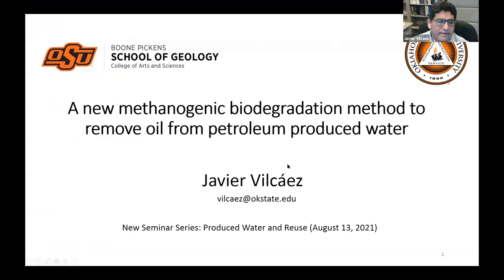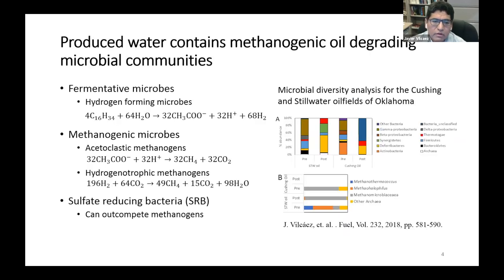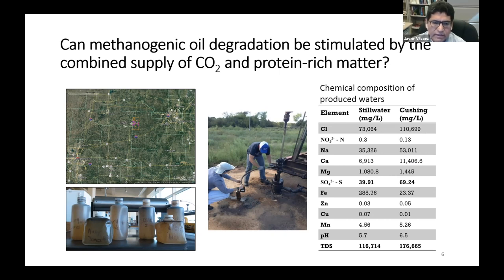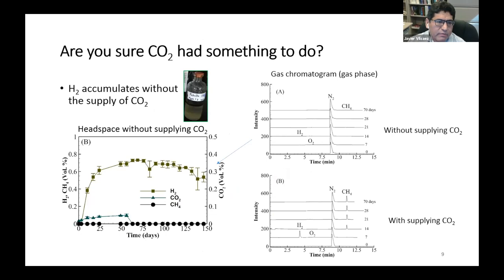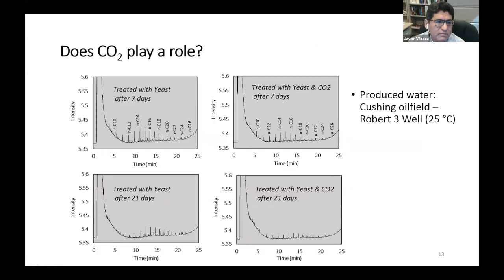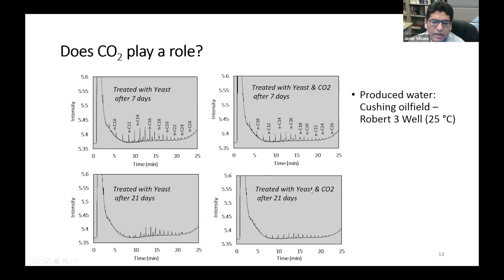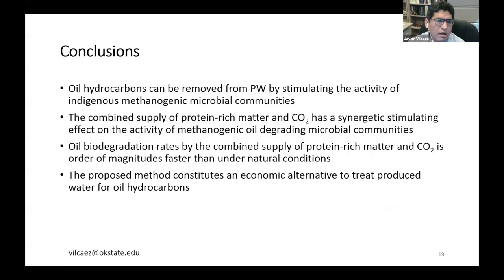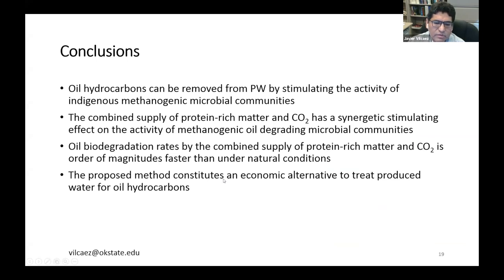A New Methanogenic Biodegradation Method to Remove Oil From Petroleum Produced Water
Javier Vilcáez, from the Oklahoma State University Boone Pickens School of Geology presents: A New Methanogenic Biodegradation Method to Remove Oil From Petroleum Produced Water.